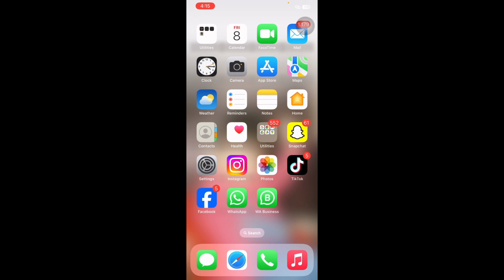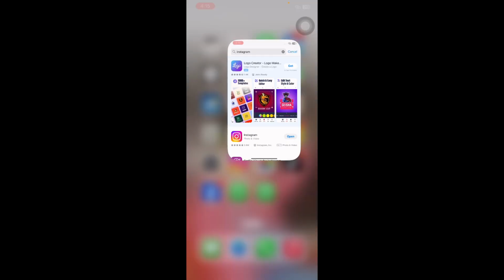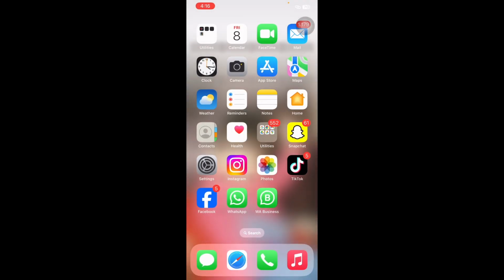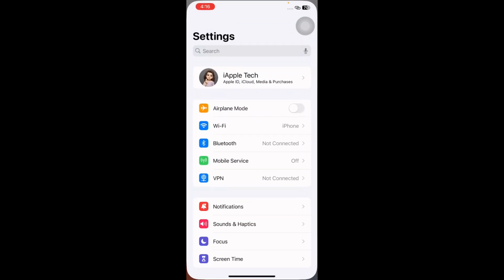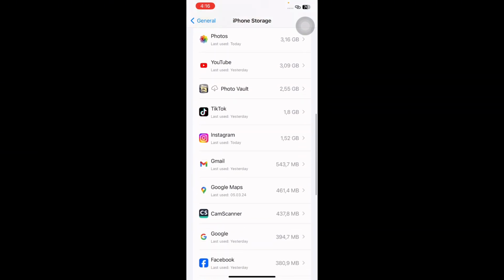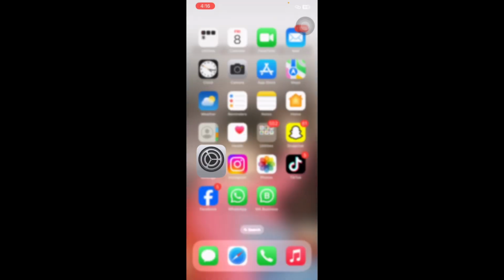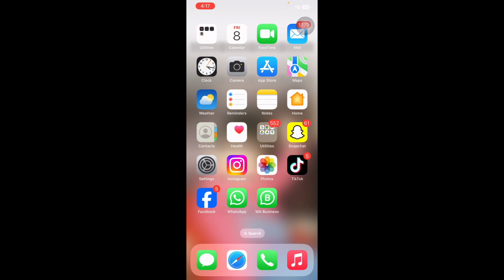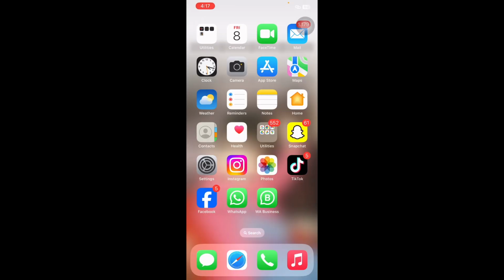How To Fix Instagram App Not Launching Or Working Properly On iPhone